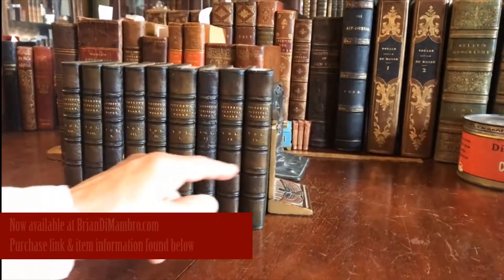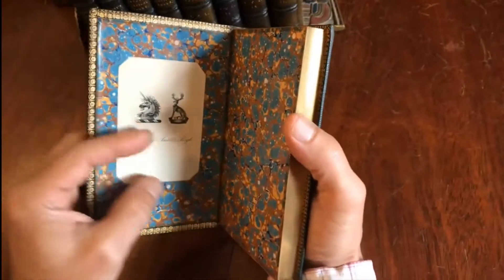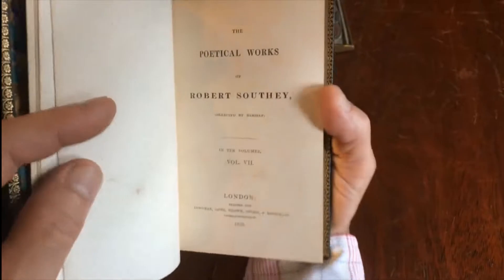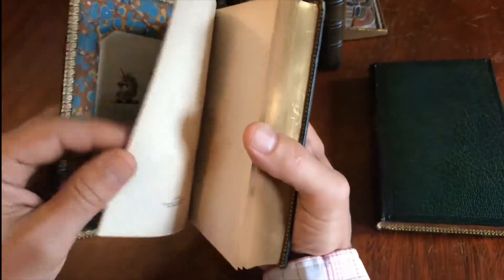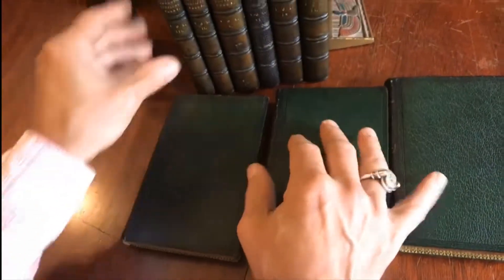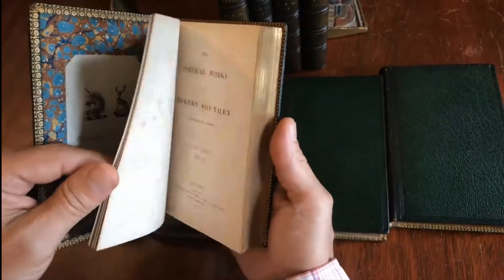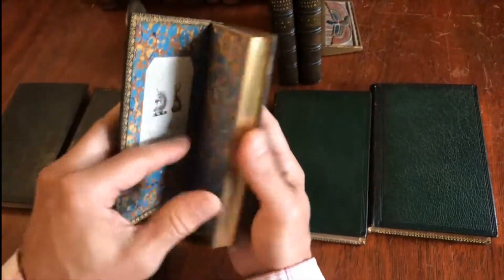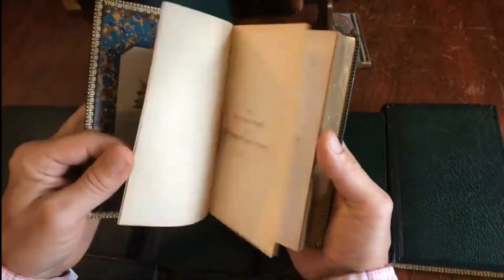Southey's Poetical Works 1838 Leather bindings book handsome looking set 9 vols with 18 engravings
Short video captures condition much better than words. Please watch prior to purchase to ensure a clear understanding of the group.

The Poetical Works of Robert Southey, by Robert Southey.
Published 1837, London, by Longman, Orme, Brown, Green & Longmans.
9 Volumes (ONLY- of 10).

Period full grained morocco leather bindings, raised bands, simple gilt lettering to spines, ornate gilt turn-ins, marbled end papers, all edges gilt, engraved half titles and frontises to each volume.

Joints scuffed and slightly flaking, some of the engraved plates well foxed (others clean), contents clean, tight and sound.

Handsome set. Shows the dangers of removing a volume from a set and then not making sure it gets returned. Acquired lacking vol.one of a ten volume set, thus offered essentially as shelf decoration of nine leather bound books.

Price reflects a mere $25/ vol. to start, well below what the set would sell for if complete.

Set along shelf measures: 8 5/8".

[V1587].